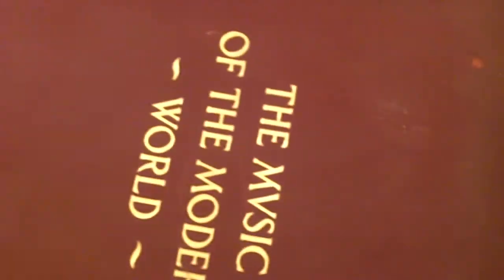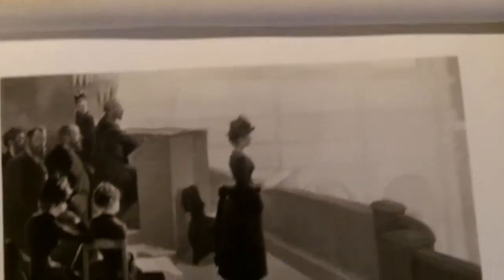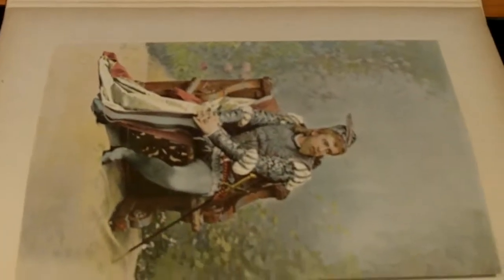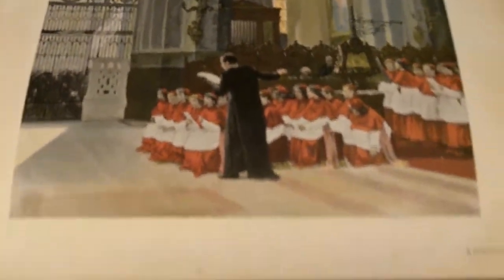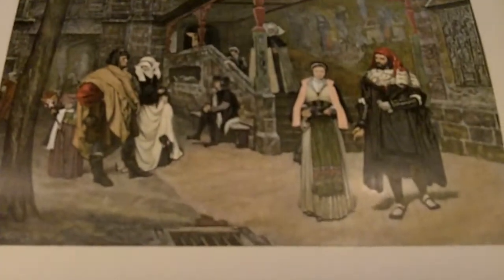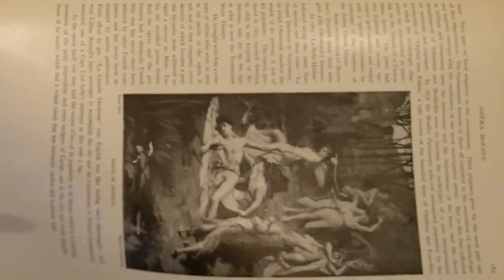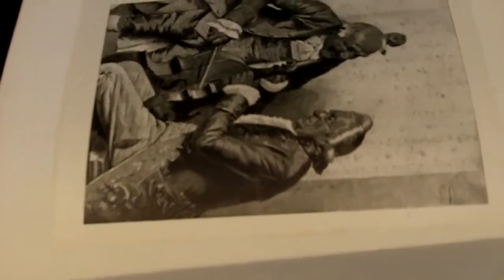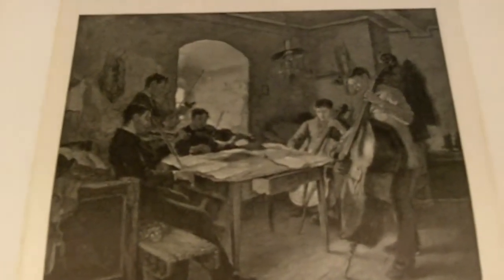The Mvsic of the Modern World Vol. 2 of 2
1895 1st Edition 2 Vol. set